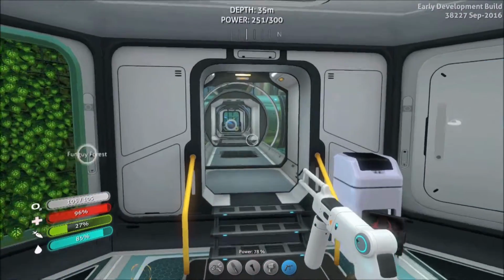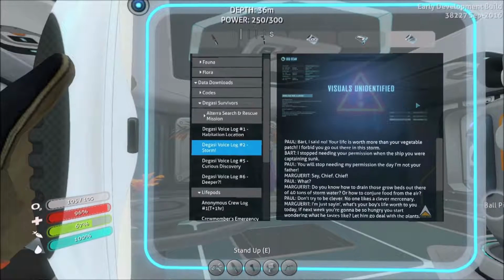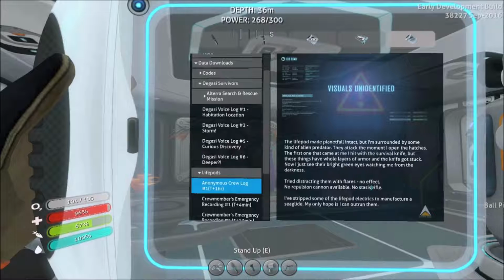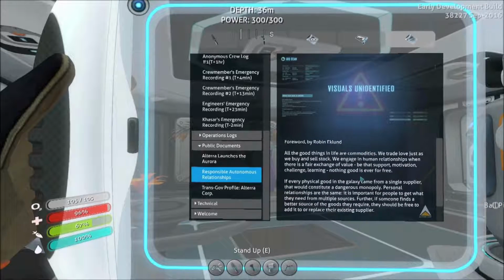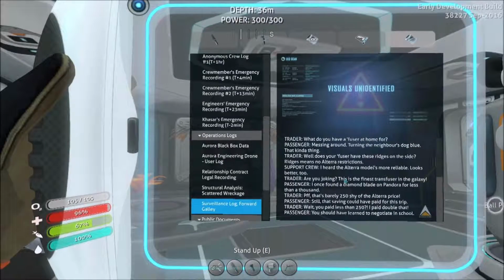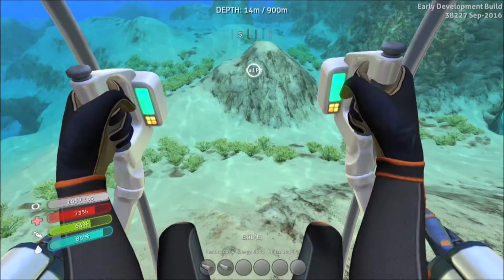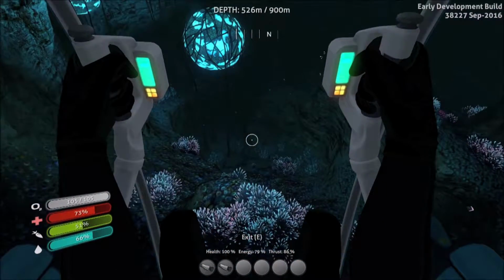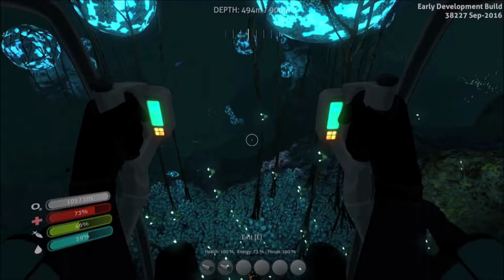JDW Early Access: Subnautica Part 19 - The PRAWN Suit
An Early Access game on Steam still being updated!